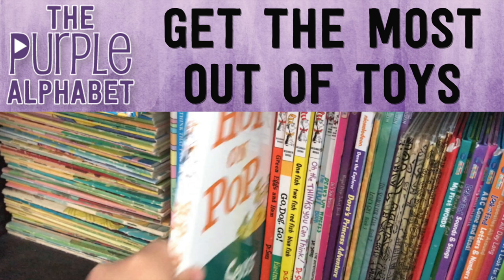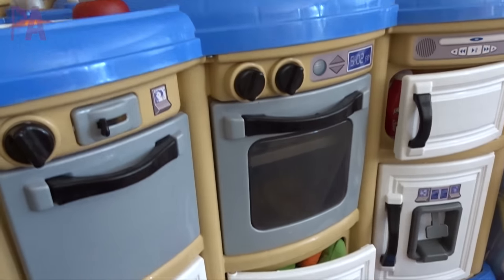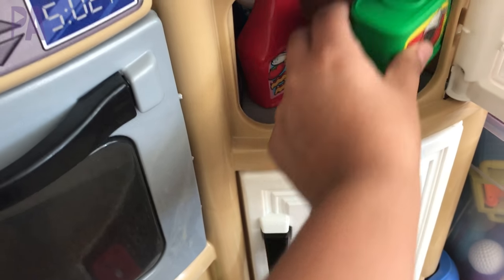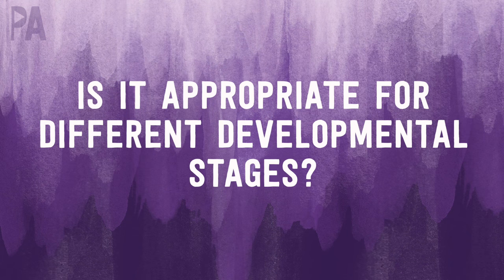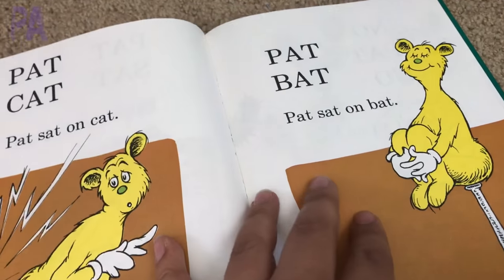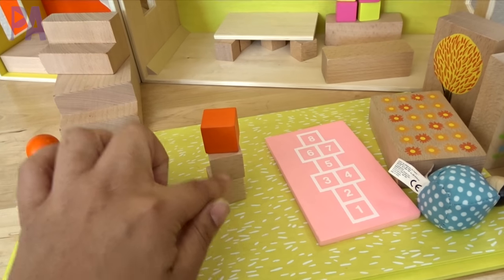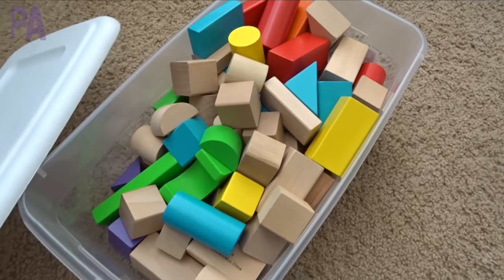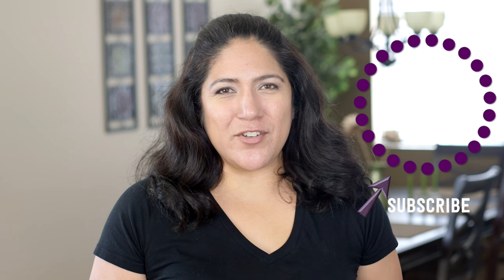Toys that GROW w/ Kids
You guys have been asking how I buy toys that will work with many ages. Here is what I look for when buying toys for my kids and I want them to last as long as possible. Buying toys and using them in multiple ways for older kids can save money in the long run.